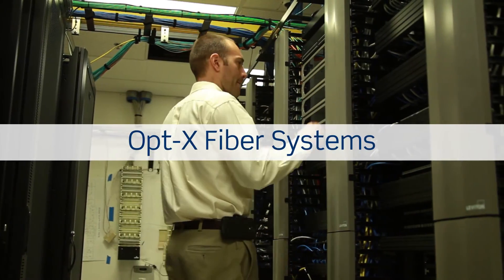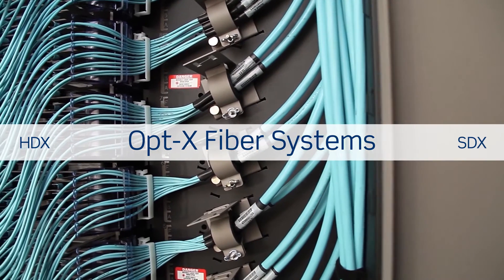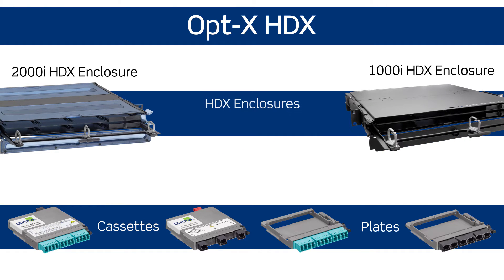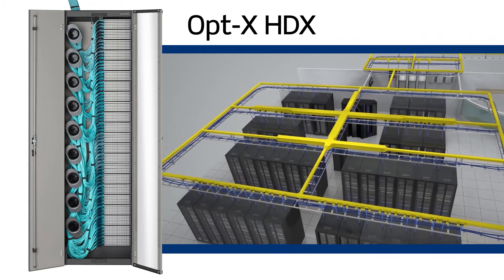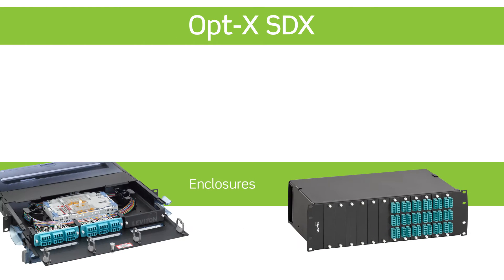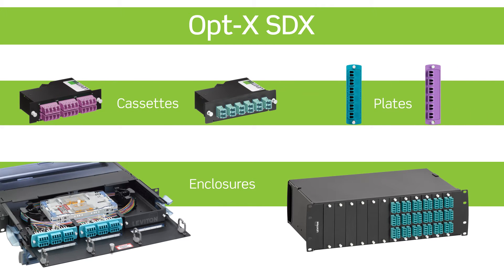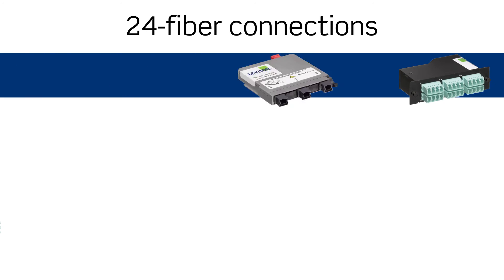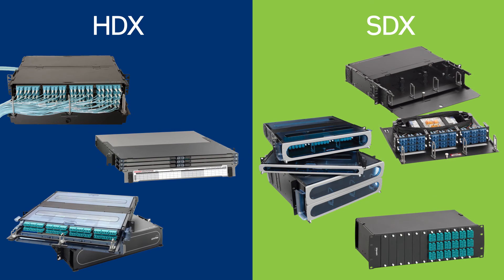Leviton Opt-X Fiber Systems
Leviton’s popular Opt-X fiber systems are a mainstay in networks around the globe. Our portfolio of fiber connectivity has grown to serve all types of customers and applications, with two unique patching platforms in the Opt-X family — HDX and SDX.